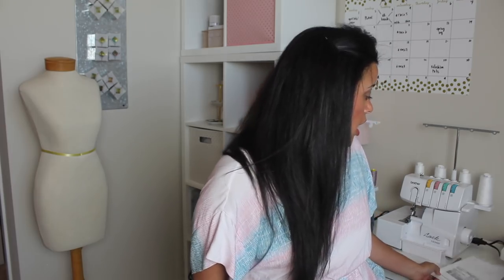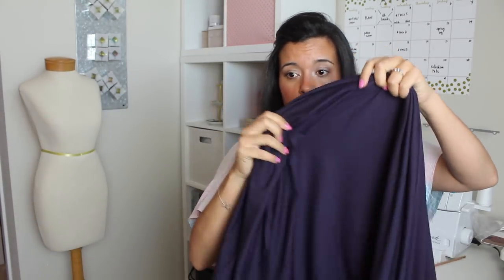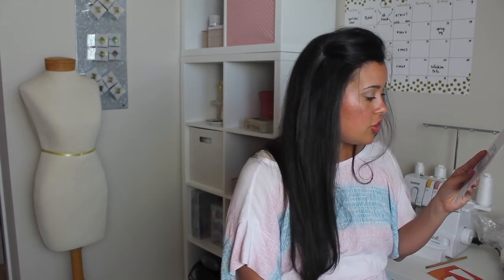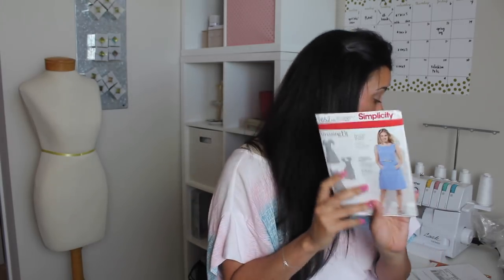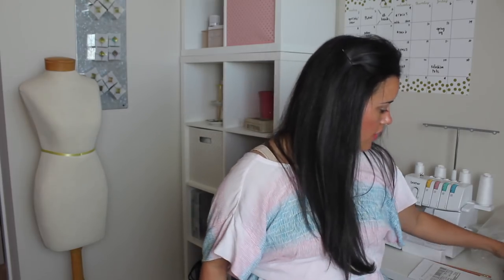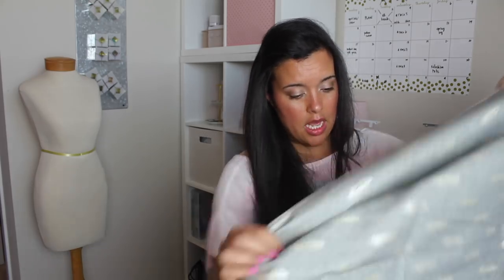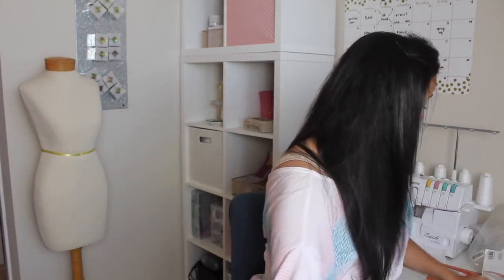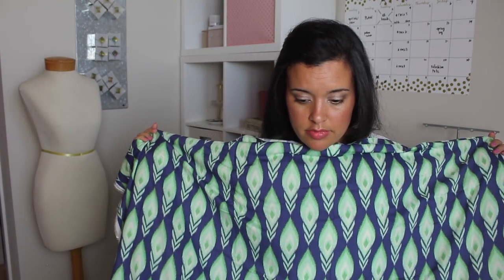Fabric Mart Fabrics Pattern & Fabric Kit Haul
Want to save money on your sewing? You have to check out these kits from Fabric Mart Fabrics!

Fabric from Kathy Davis line at Joann. It's Rayon Challis.